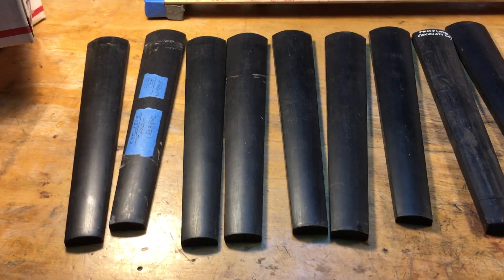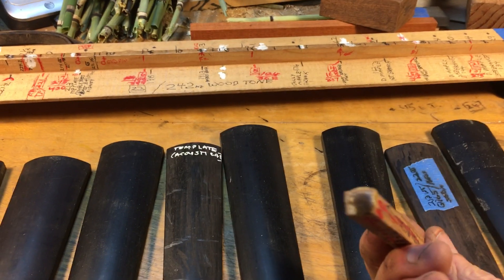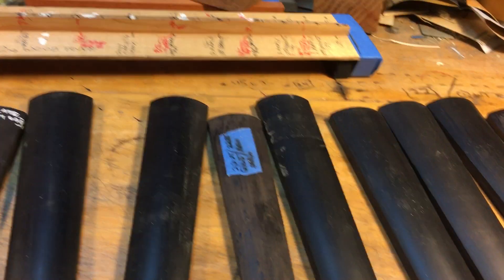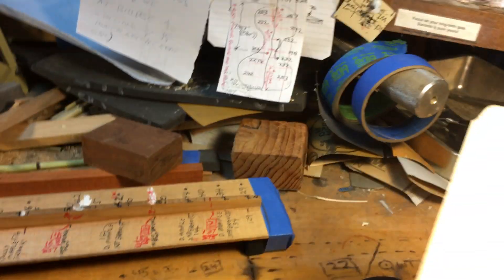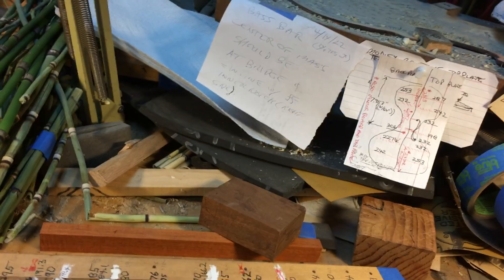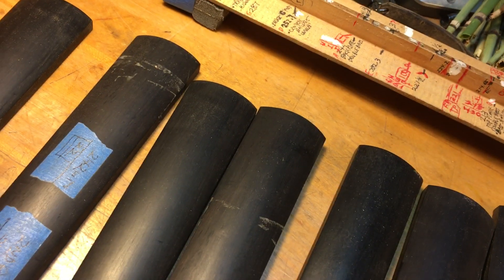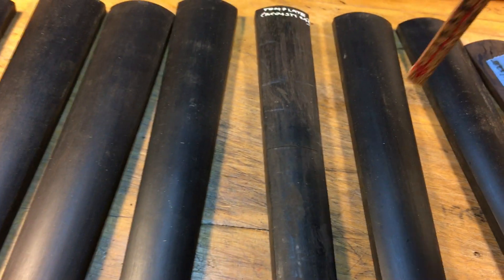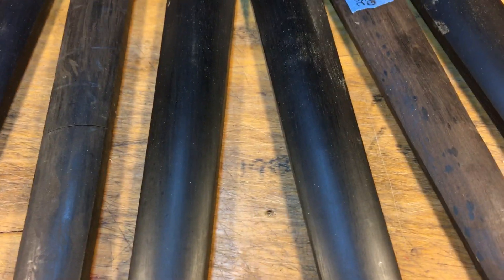A Violin Wood Selection Technique, for best acoustical properties; By David Langsather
Violin research.com is an educational site whose mission is to offer research based information to finalize violin construction and / or make corrections to existing violins for better violin Timbre and performance.
This violin demonstrates that there appears to be an optimum level "double tap tone" for clearest violin wood response, for the best sounding violin when completed.  for more details on making the measurement tools (useful tools index or look under "tools" on the exploded violin directory.)
Over 400 pages of information (many that only can be found at this site) and about 100 you tube educational video links to our YouTube films.  All offered without charge and all for the love of music.